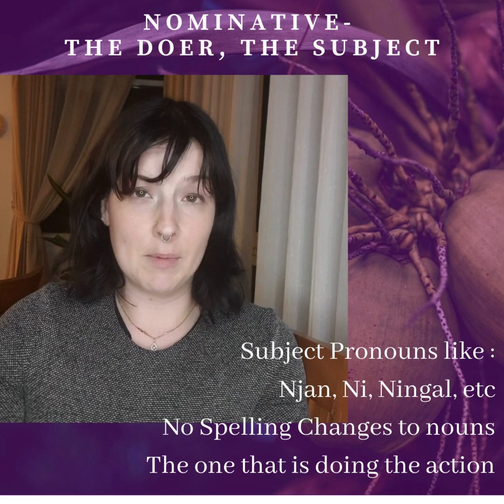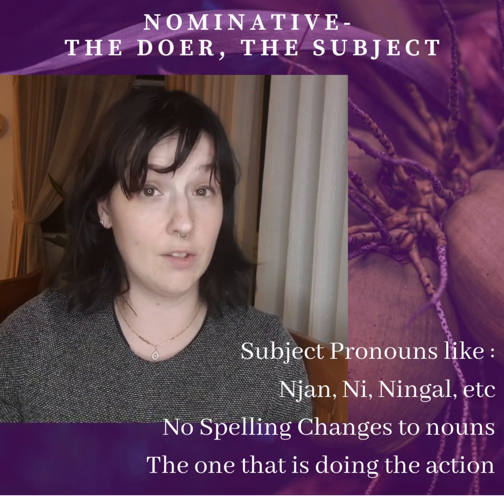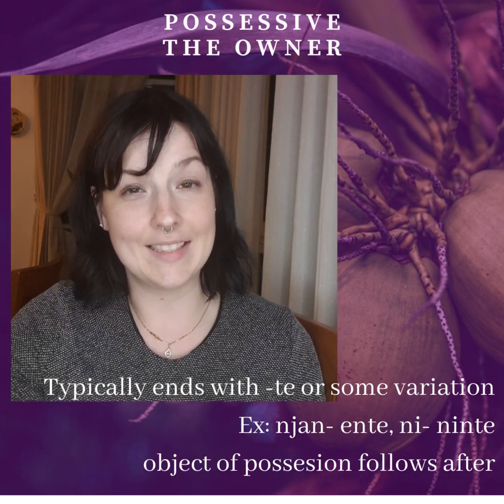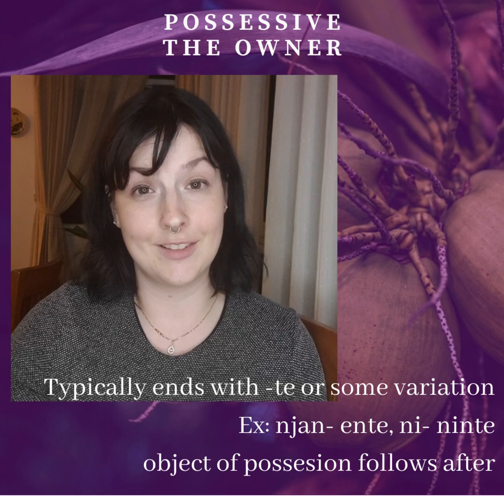Intro to Malayalam Cases!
Malayalam has an interesting variety of cases, and I'll touch on the most commonly observed ones here. Do note that this serves as a super basic introduction which goes along with my Cases Playlist that will be readily available on this channel In the playlist, you'll find posts dedicated to each case in more detail.
Nominative- the default case. The action is performed by the subject.
Example: I eat pizza- Njan Pizza kazhikkum.
Dative- When the subject has something, whether it is desire, need, ability, or physical possesion.
Example: I like pizza- Enikku pizza ishtam aanu
Accusative: When the object recieves an action or is the topic of something
Example: I talked about pizza- Njan pizzaye kurichu samsarichu.
(As)sociative: When the object is spoken, asked, or otherwise transmitted certain verbal or emotional communication.
Example: I spoke to Arjun about Pizza -Njan pizzaye kurichu Arjunodu samsarichu.
Possesive- Shows possession
Example: My pizza is hot- Ente pizza chooduyaanu
Locative- Shows location
Example: The Pizza delivery came to my house- Pizza konduvarunna chaettan ente veetil vannu.
Any burning questions? Let me know!